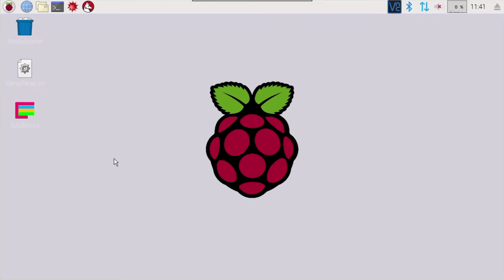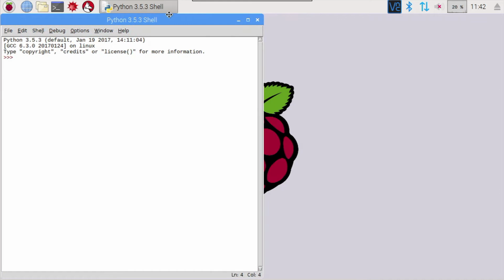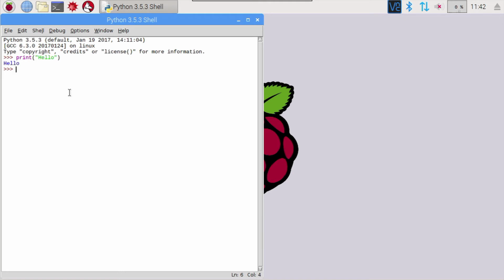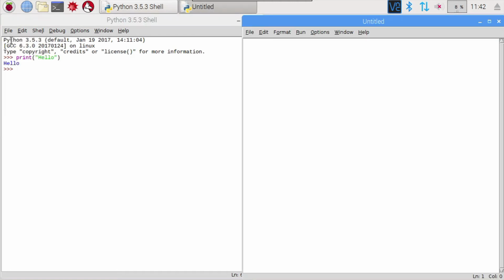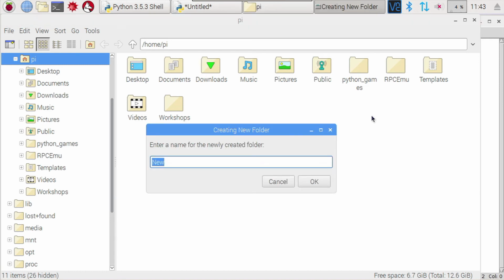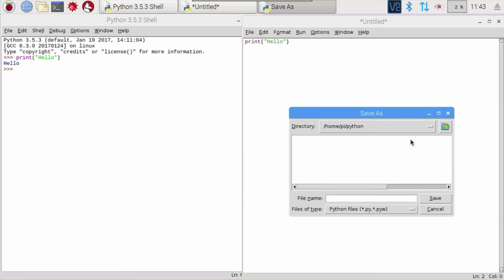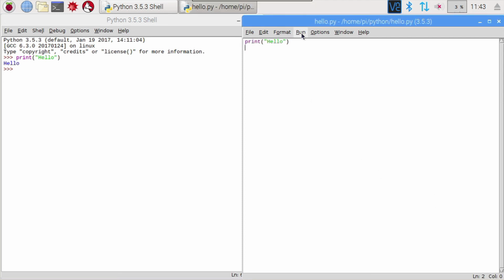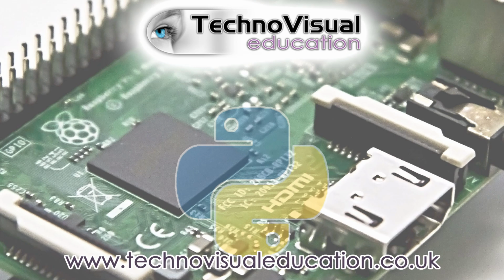Getting Started With Python Part One - Outputs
Programming a Raspberry Pi may seem difficult but it's really not. This first part of our six part series deals with outputs in Python.